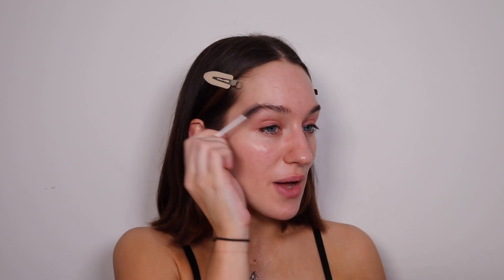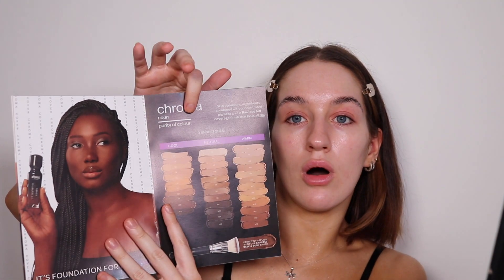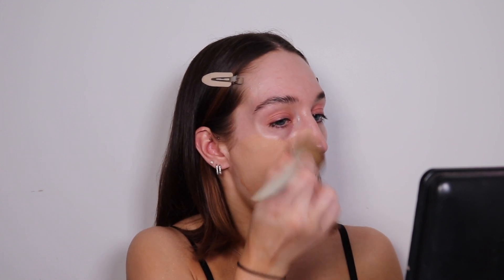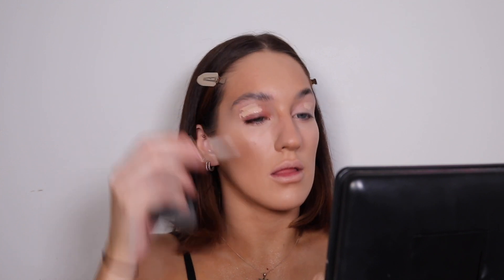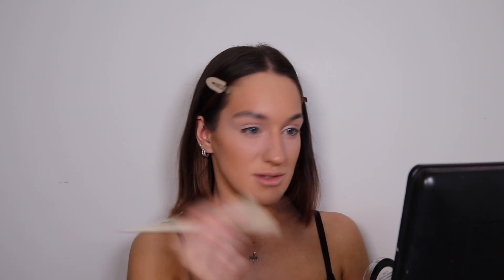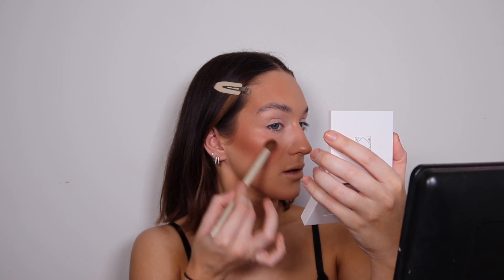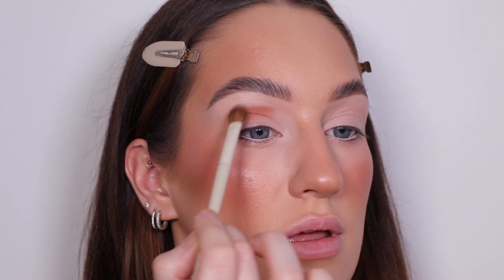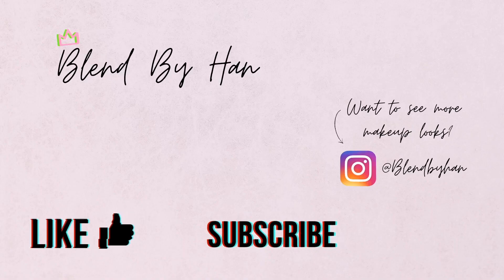NEW IN MAKEUP 2022 | FULL FACE TESTING MAKEUP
Trying all new products out today to create todays bronze full face glam, I'm now uploading every Sunday guys! Getting back to my schedule again cause i've missed chatting!

Products used:     Products marked * you can get discount on see below VVV
*Pink Honey Original Superhold
Erborian Bamboo super serum
Erborian Glow Creme
*Bperfect Chroma cover N2
By Robyn Anderson Sponge
Huda beauty Tantour Light
Lacura take cover concealer Medium
Technic mineral loose powder Porcelain
Tehnic colour fix pressed powder Pecan
Ofra blush bronzer duo
Technic super fine matte bronzer Dark
Ofra highlighter Milk & Cookies
Ofra Makeup fixer spray
*Pink Honey Wonder Whip Pencil Dark brown
Makeup revolution x The blogger agent pencil & Ringlight Ready Palette
*Bperfect Lip liner Tame
*Bperfect satin lipstick Raw
The lash gang lashes THE OG

MORPHE (£5 off) GLAMFAM1412
Colourpop (£5 off) 5blendbyhan

FIND ME ON:
INSTA & TIKTOK - Blendbyhan

Songs -
NVM by FranchescaMakesMusic